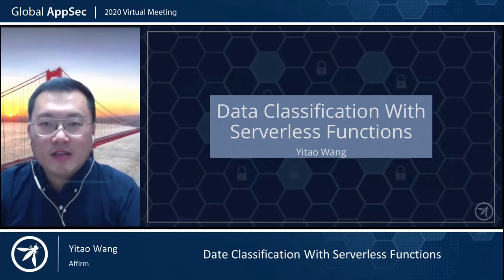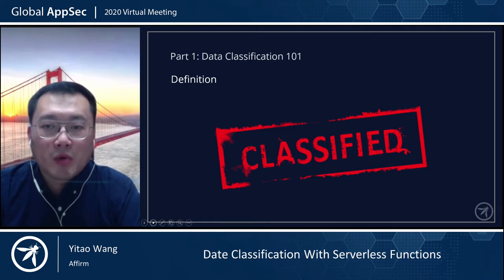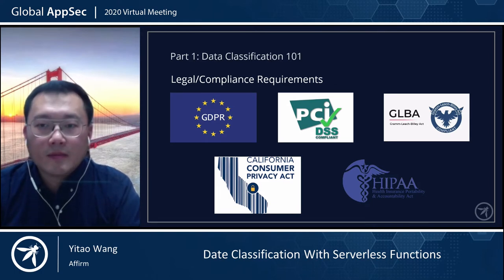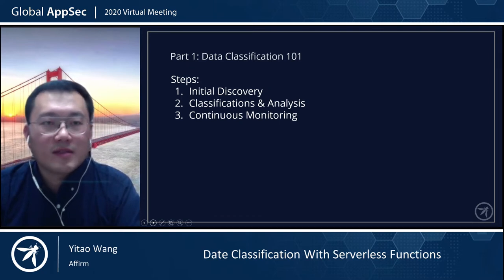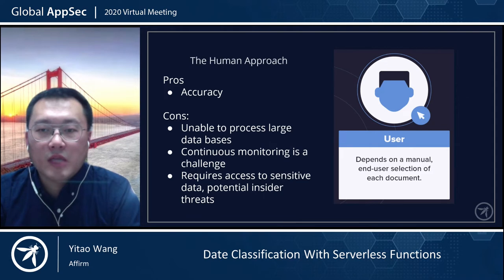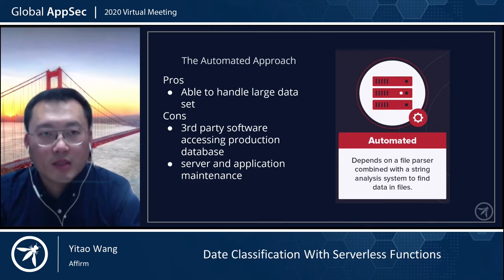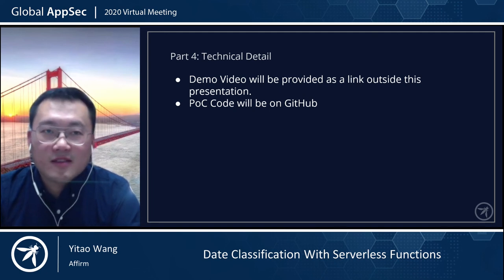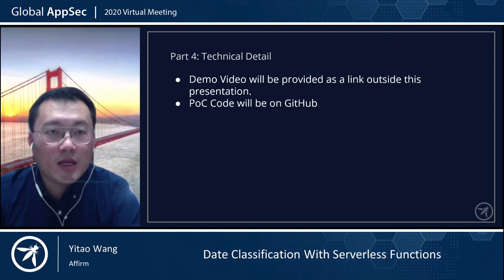Date Classification with Serverless Functions Yitao Wang